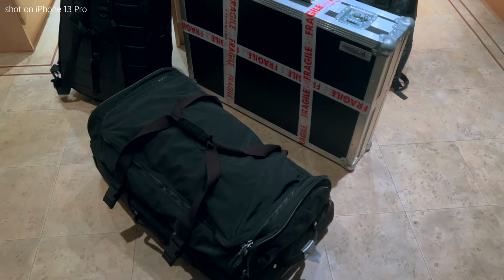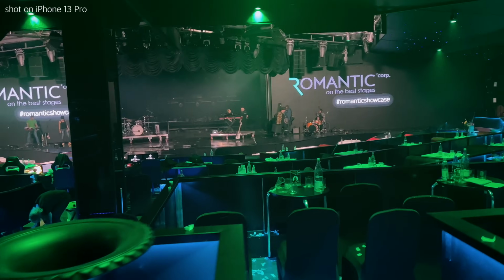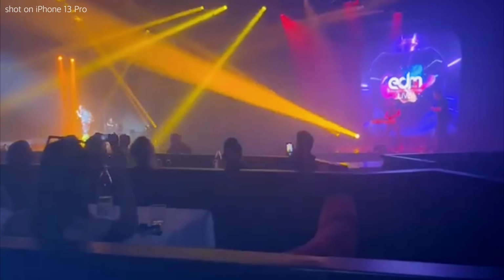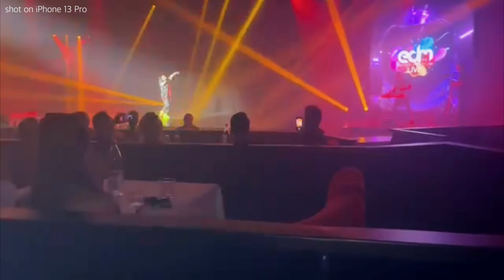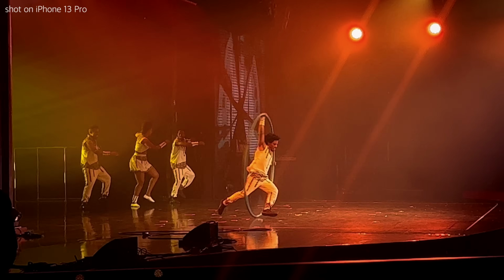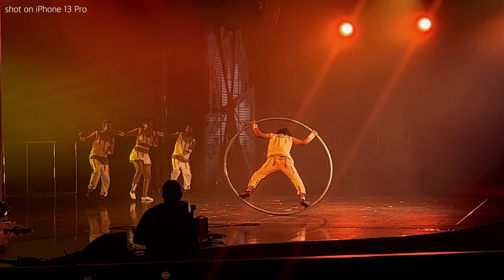Want Cruise Ship Gigs? DO THIS First! | How to Land Musician Jobs at Sea 🎸🚢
If you've ever wondered how to land a cruise ship gig as a musician—this is the video you’ve been waiting for. After tons of DMs and comments asking how I got started playing on cruise ships, I'm breaking it all down step-by-step: how the audition process works, what the Romantic Showcase is, how the meet & greet goes down, and what you need to know before applying. Whether you're a solo guitarist, singer, band, or part of a duo—this could be your ticket to getting paid to play while traveling the world. 🌍🎶

👇 Everything you need is down here 👇

🎯 Topics Covered in This Video:
How cruise ship entertainment hiring works
What to expect at the Romantic Showcase
How to prepare for auditions
Meet & Greet explained
Insider tips for standing out and getting hired
Real-life advice from someone who's done it

📌 Timestamps:
0:00 – Intro
0:27 – Cruise ship gigs: the overview
3:10 – What is the Romantic Showcase?
4:55 – How the audition process works
15:29 – The Meet & Greet: what to expect
18:23 – MUST-KNOW tips for success
22:00 – Final thoughts

🎥 My Filming & Studio Gear:
Desk/Chair/Acoustic Setup: Linked above